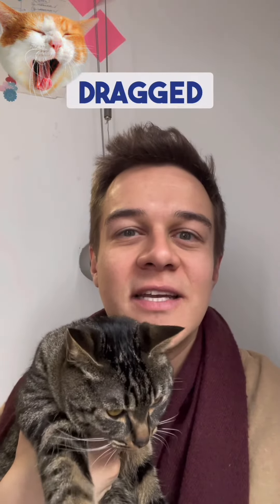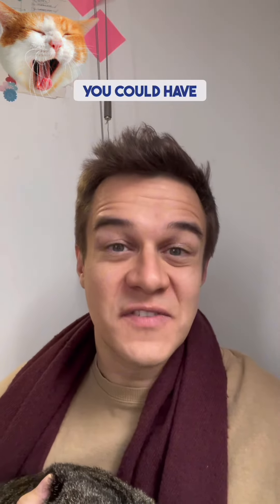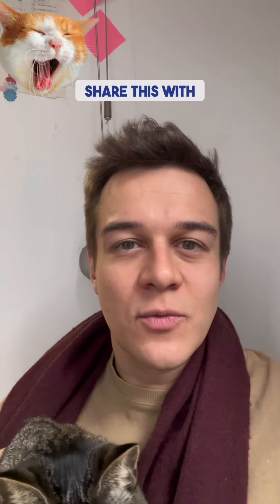Advanced English IDIOM: Look what the cat dragged in! 🐈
IDIOM ‼️

Look what the cat dragged in! 🐈 🤢

= that person looks messy / dirty

E.g.

Bob: wow, look what the cat dragged in - she’s been out all night! 😮

Simon: don’t be mean, she just got divorced! 😔

Can you think of a time when you could have used this? Let us know about it in the comments, and…

Follow @englishalexx for more real life English 🇬🇧